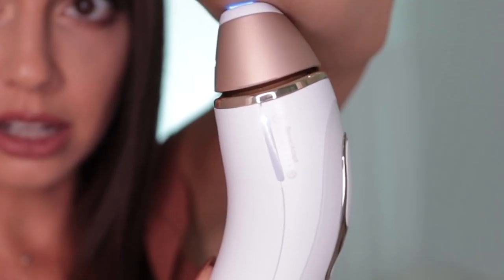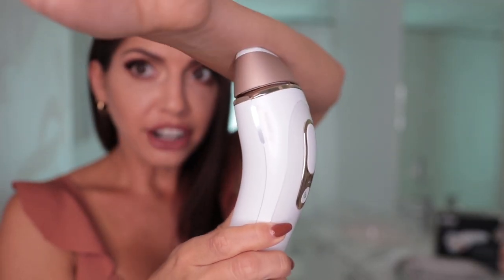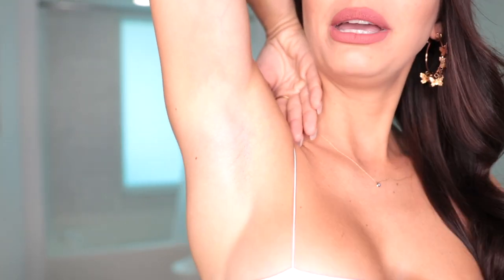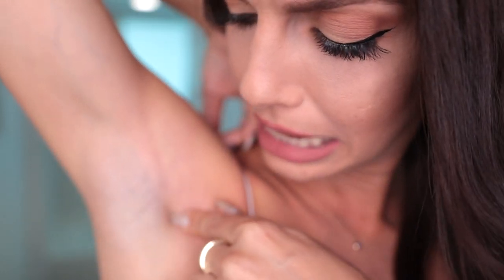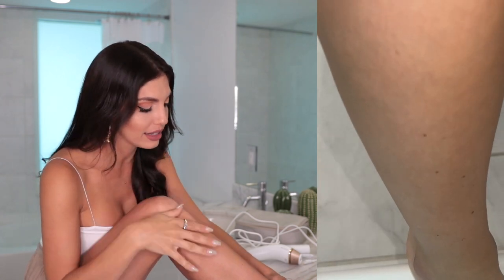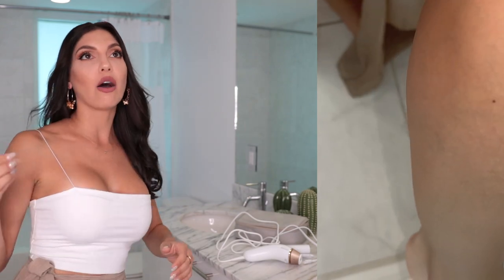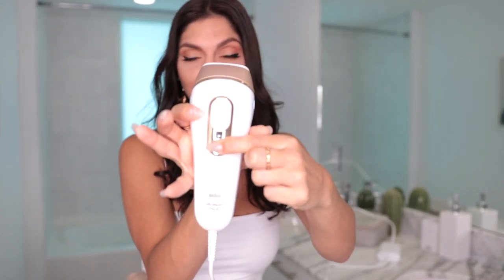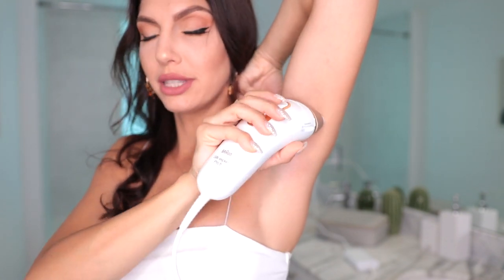4 WEEKS USING BRAUN IPL Hair Removal - LIVE RESULTS!!! Is it worth it?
Live and REAL Results plus tips and tricks using Brain IPL Hair Removal!

Is IPL Hair Removal worth it? - How to use it step by step - Braun Silk-expert IPL

EDITION  Final Cut Pro X